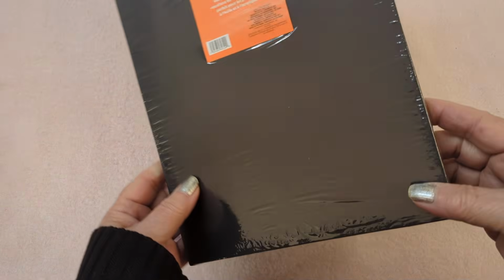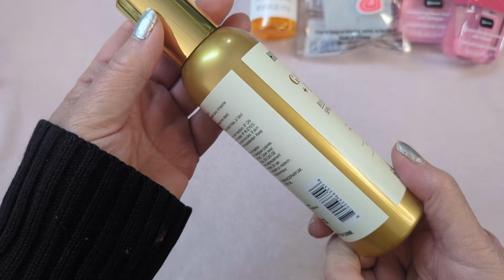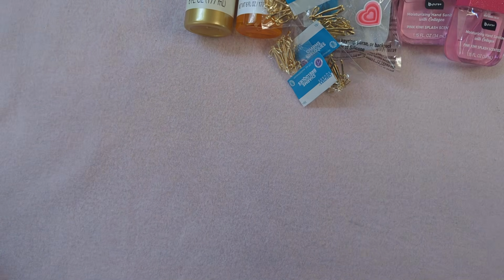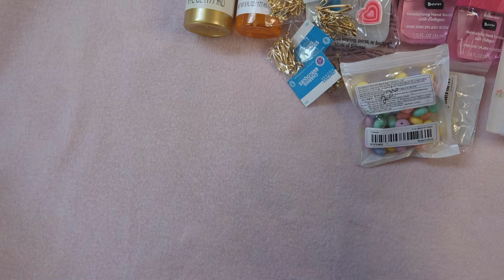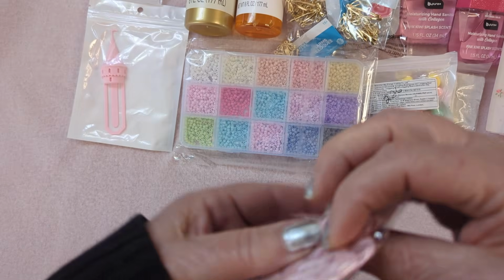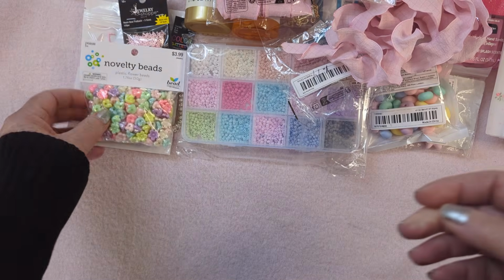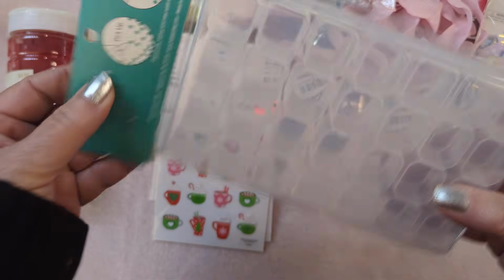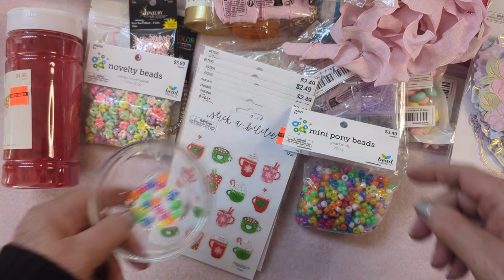What did Gina get now? DT, Temu, HL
Haul from DT, Temu and HL